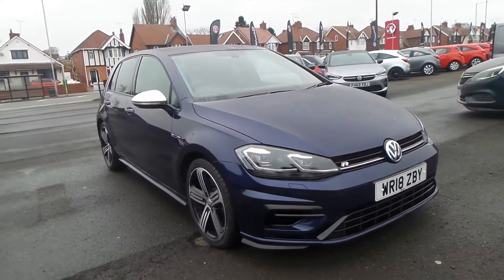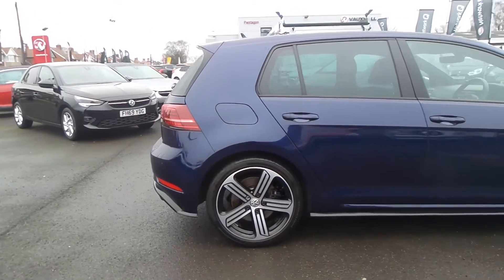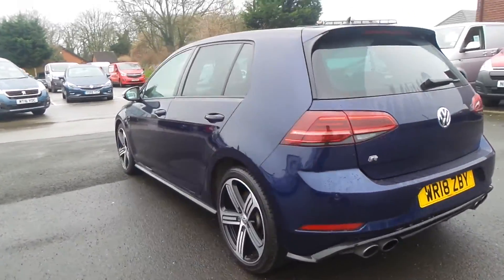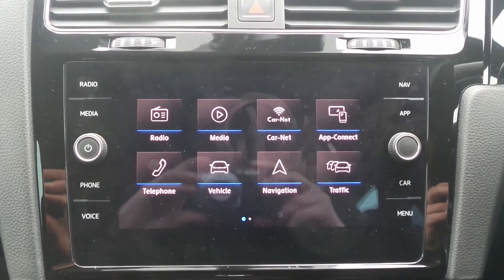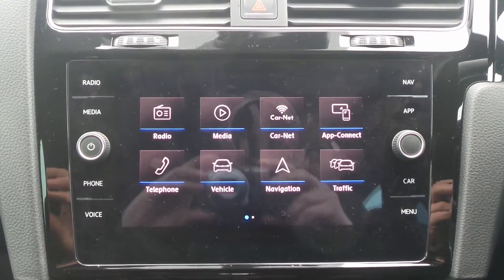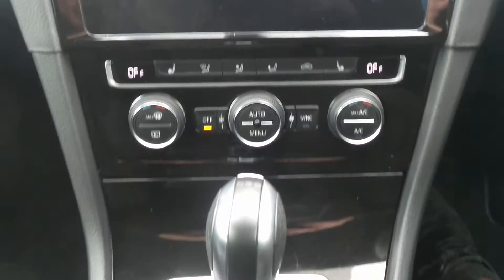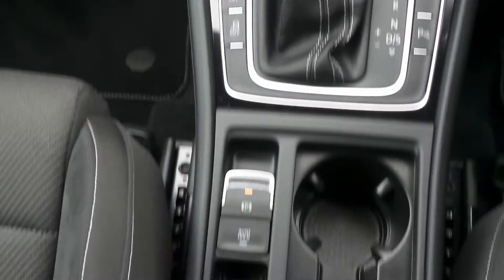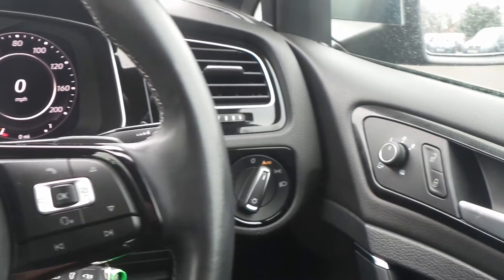WR18ZBY Volkswagen Golf 2.0 Tsi 310PS R 5dr 4motion DSG